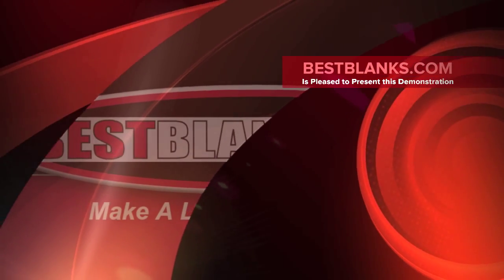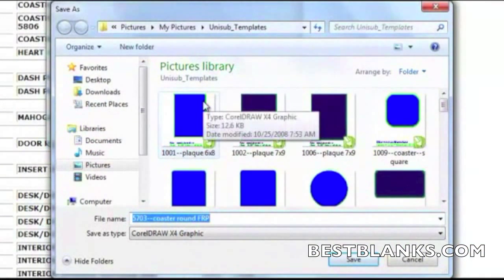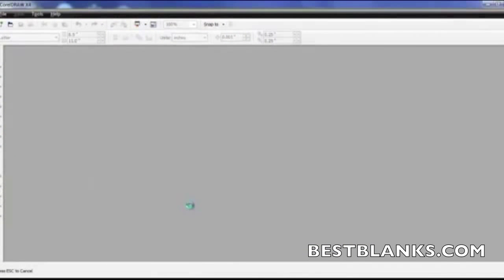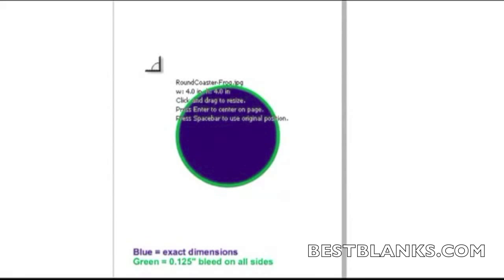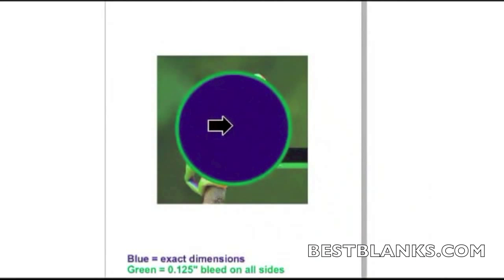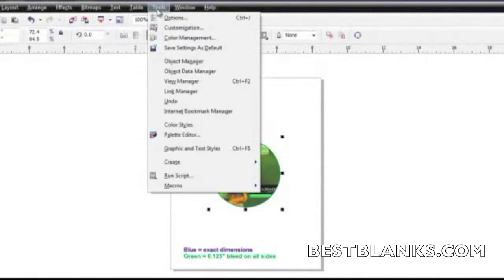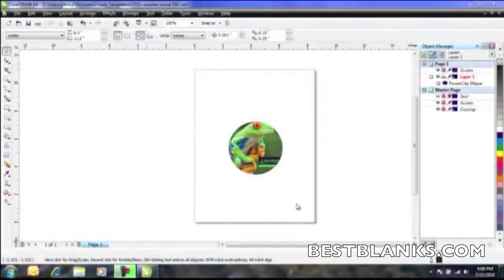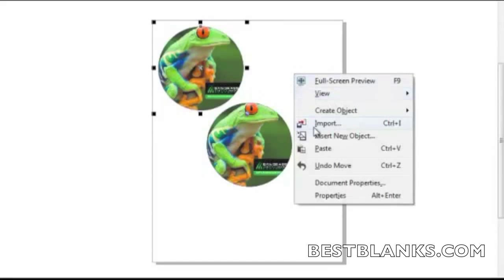Downloading & Using Unisub Templates With CorelDraw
In this demonstration learn how to use Unisub templates with CorelDraw to quickly and accurately layout your graphics.